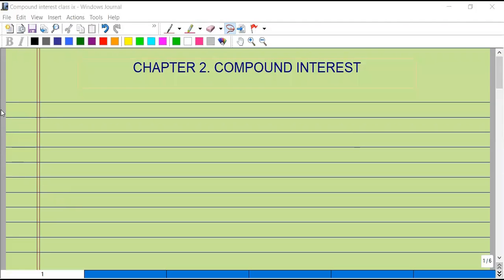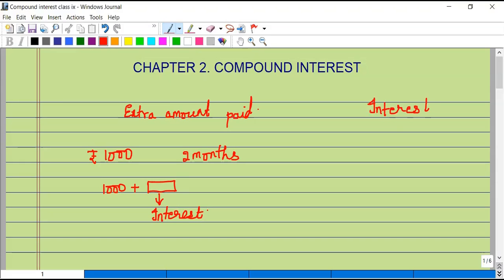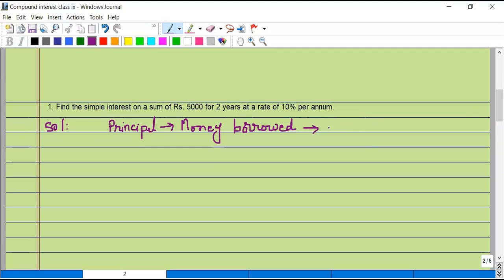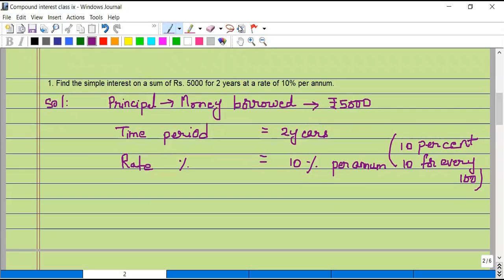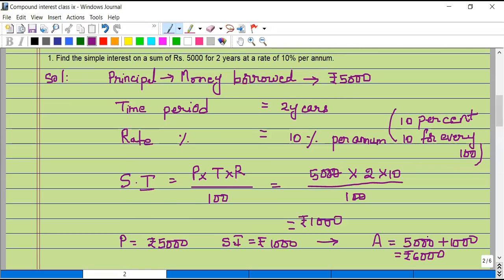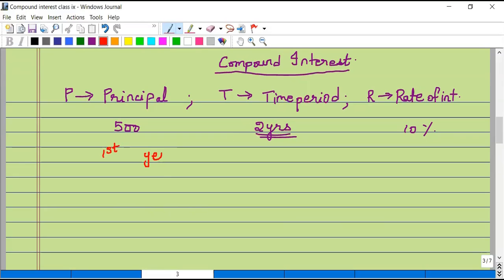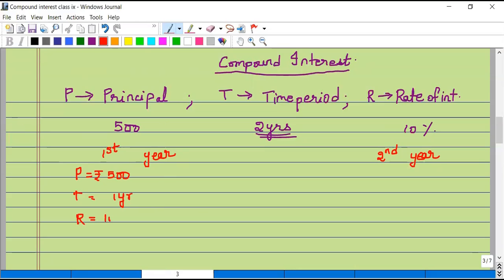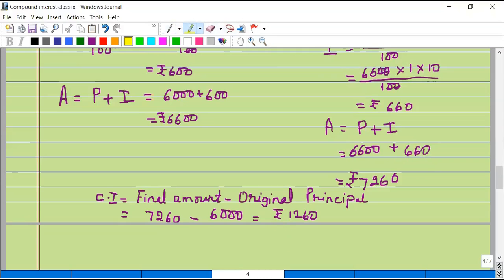Compound Interest Online Classes | Math Tricks | Simple Tricks | With Examples | Best Tutor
Compound interest is the addition of interest to the principal sum of a loan or deposit, or in other words, interest on interest. It is the result of reinvesting interest, rather than paying it out, so that interest in the next period is then earned on the principal sum plus previously accumulated interest.
In this Class We are Going To explain What is Compound Interest with Simple Examples.
What is the easiest way to learn compound interest?
Best Tutor Channel is A Number One YouTube Channel Which Enables you To Learn  in an Easy way and Also Teaches Online Classes For Competitive Exams Like Banks, Groups Etc..